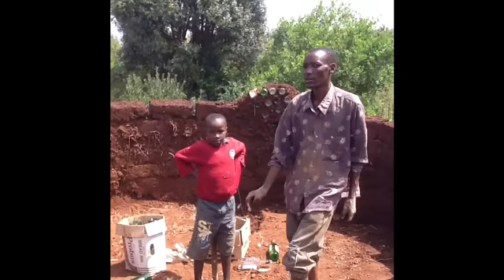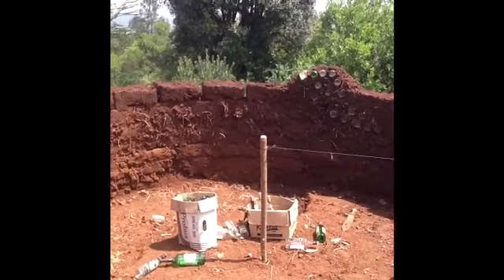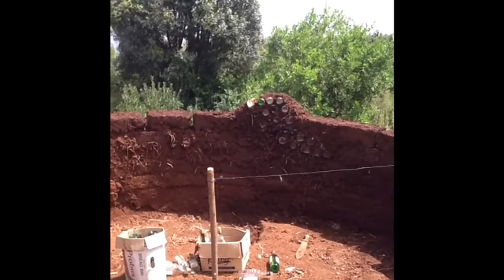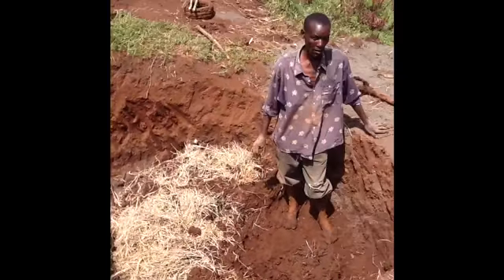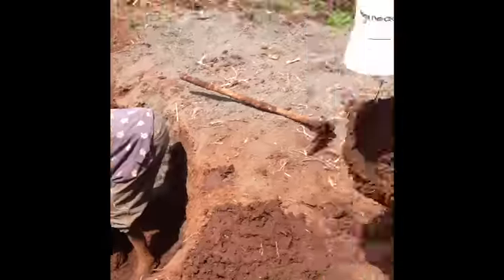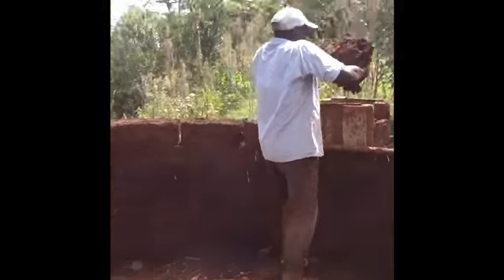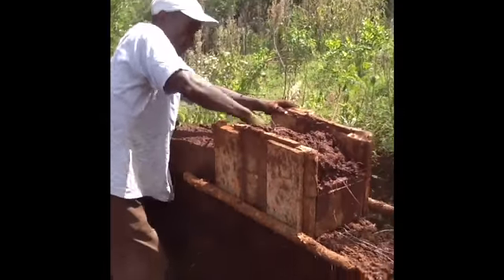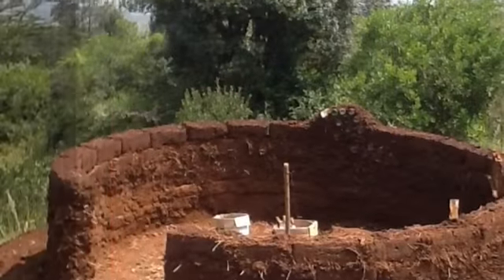Building a cob hut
Johnny & Kate live in Kenya, are mom & dad to orphans-no-more and their five bio-kids. In this video, they and some helpers are building their first Cob Hut on their land. This video is day 8 of the process.